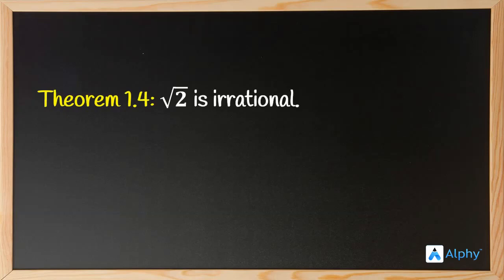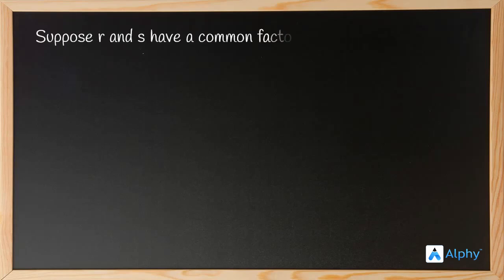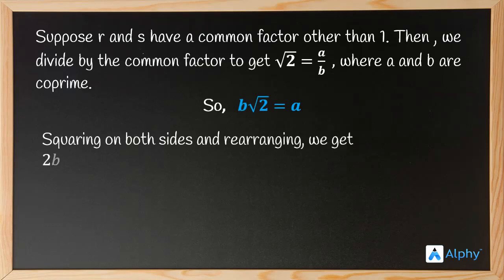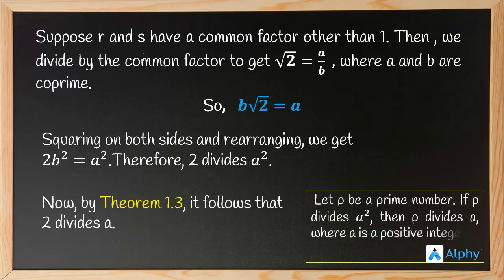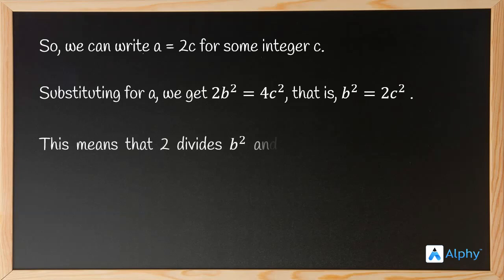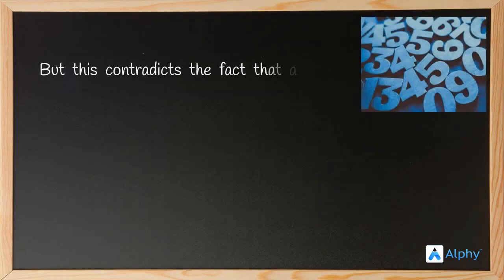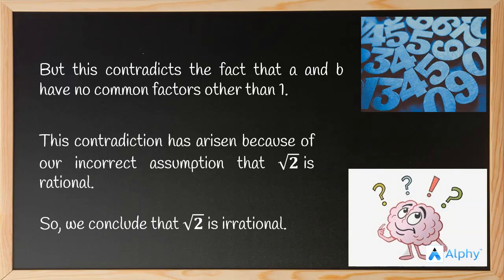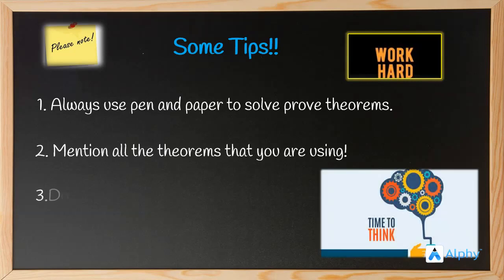Irrational numbers | Real Numbers | 10th CBSE | ALPHY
"Let us prove that the square root of 2 is irrational number